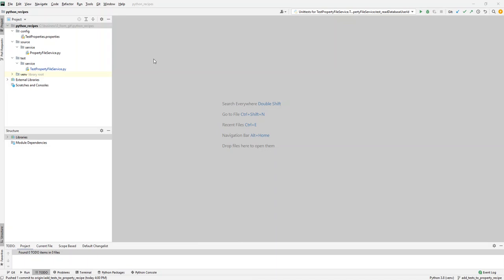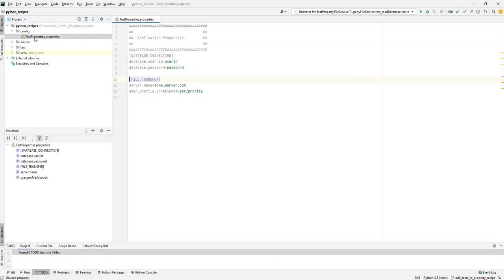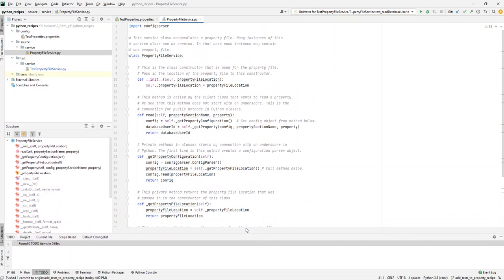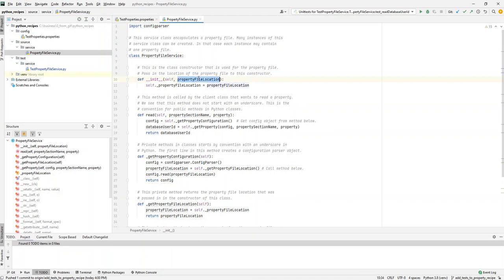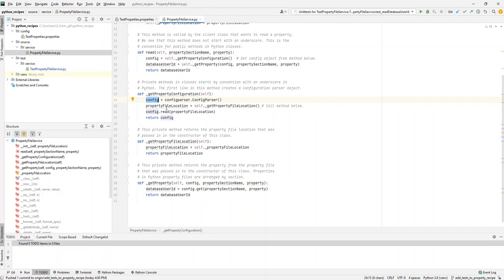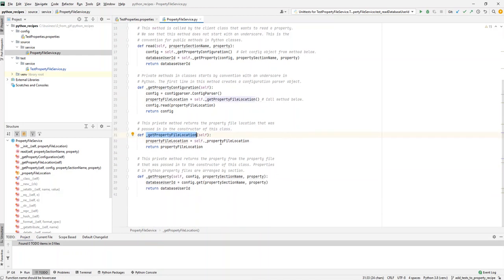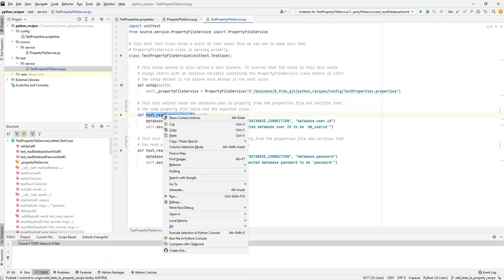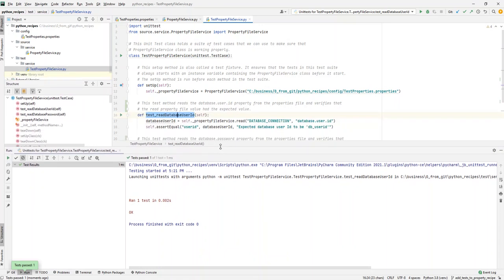Python Recipes Reading Property File Video 1